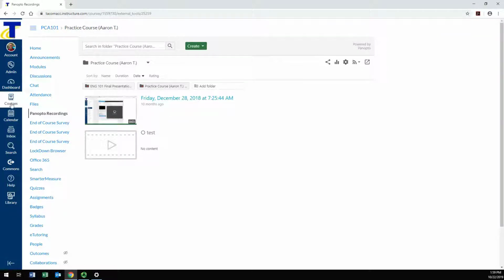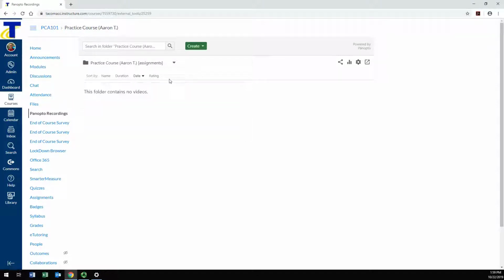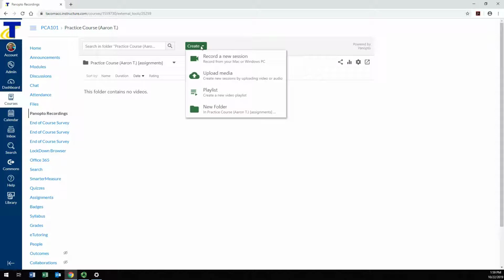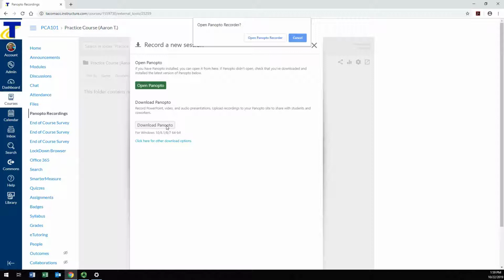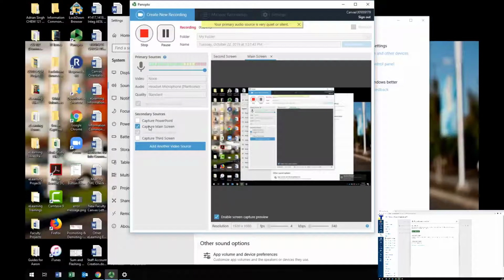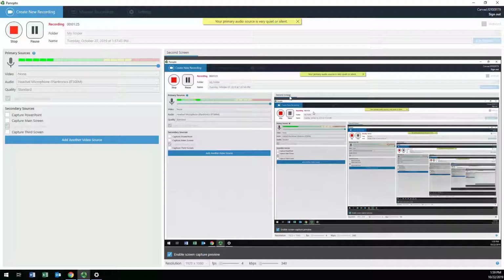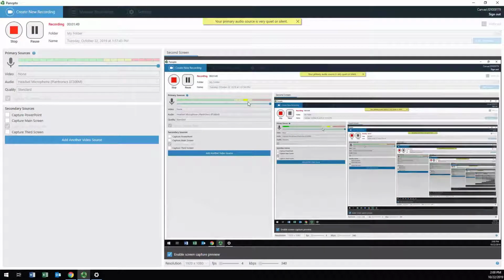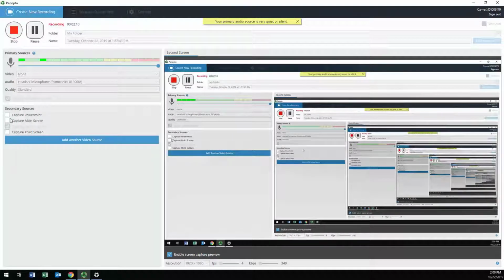How To Make A Recording in Panopto?